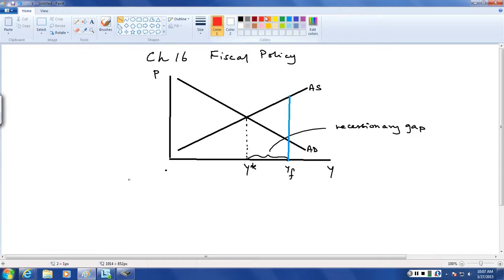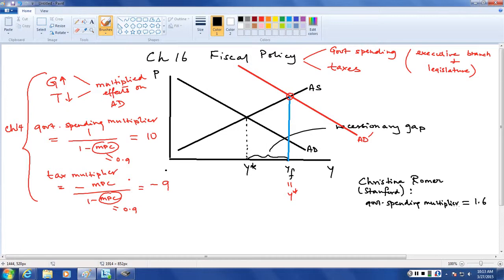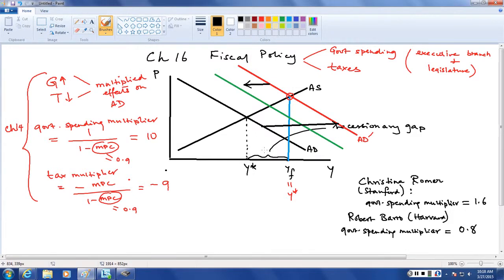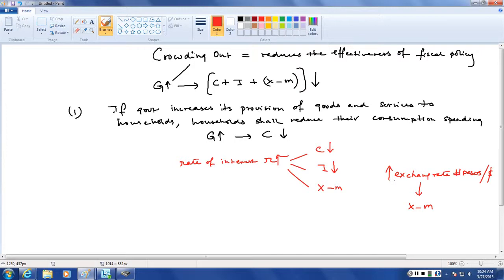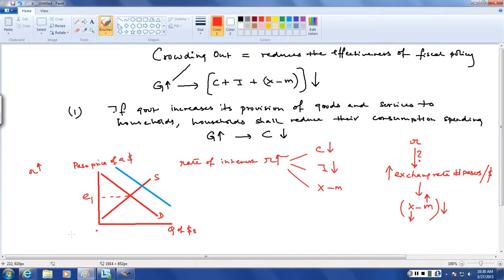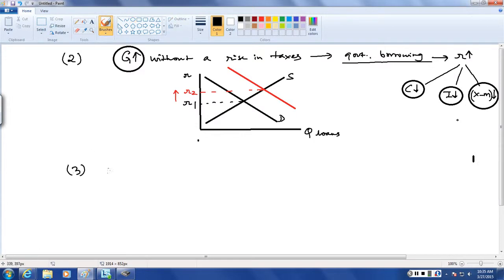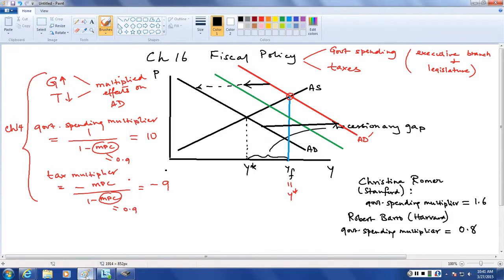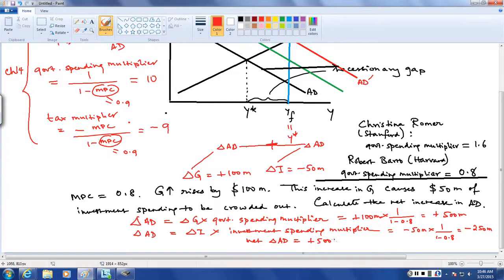Lecture 10 (Chapter 16) Friday 3 27 15